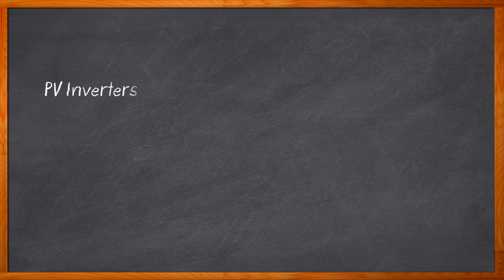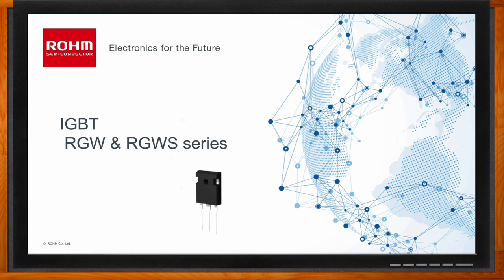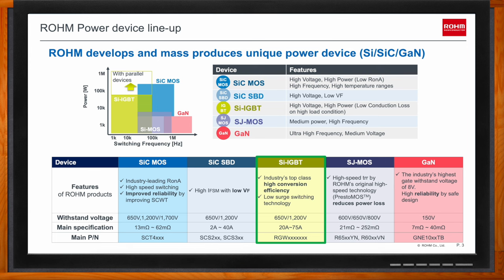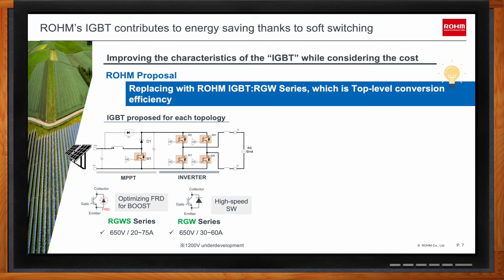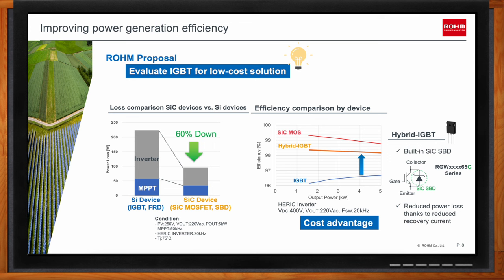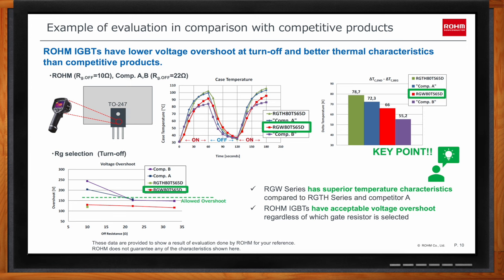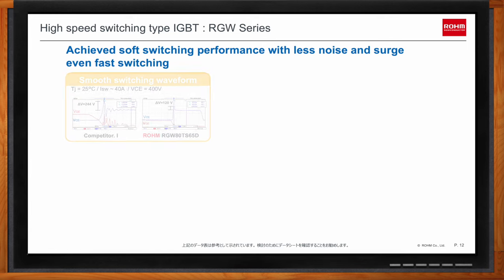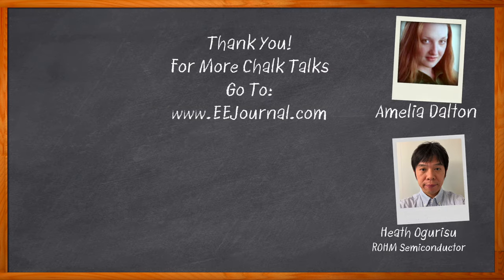ROHM’s 3rd Gen 650V IGBT for a Wide range of Applications: RGW and RGWS Series – Mouser and ROHM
June 5, 2024 -- In this episode of Chalk Talk, Amelia Dalton and Heath Ogurisu from ROHM Semiconductor investigate the benefits of ROHM Semiconductor’s RGW and RGWS Series of IGBTs. They explore how the soft switching of these hybrid IGBTs contribute to energy savings and power generation efficiency and why these IGBTs provide a well-balanced solution for switching and cost.

More information about ROHM Semiconductor RGW 650V Field Stop Trench IGBTs